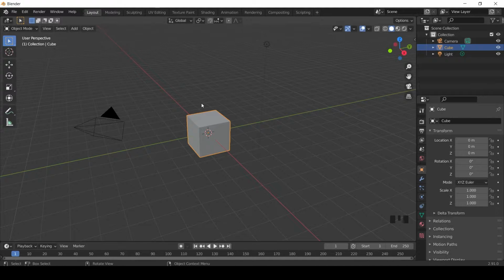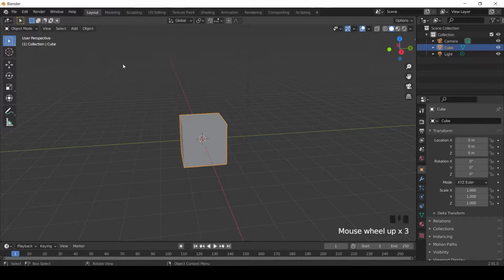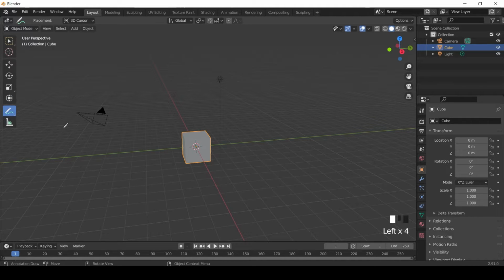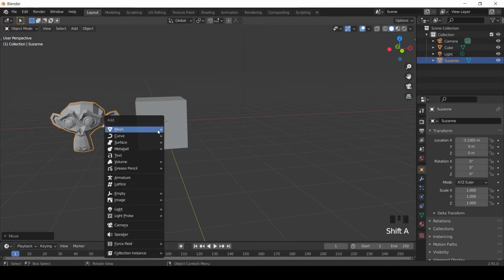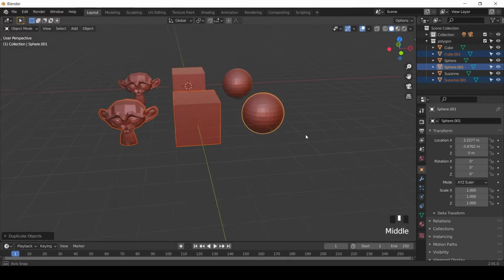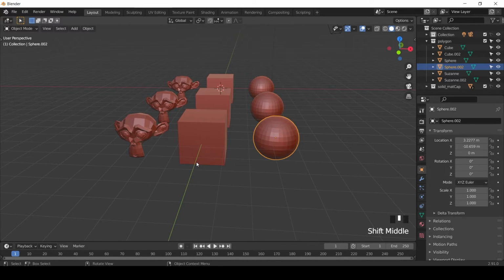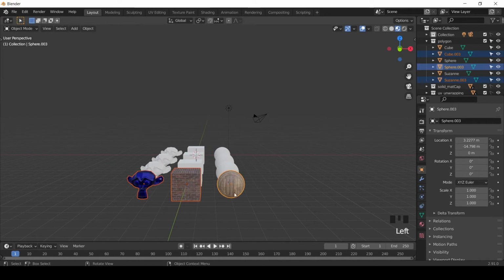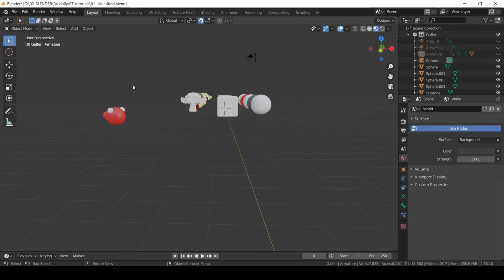Blender 2.9x Beginner tutorial Part 01 - Easy-peasy UI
Summon your first object... I mean MESH...